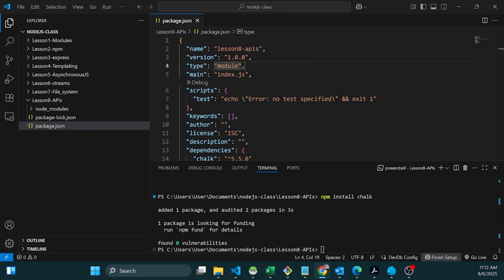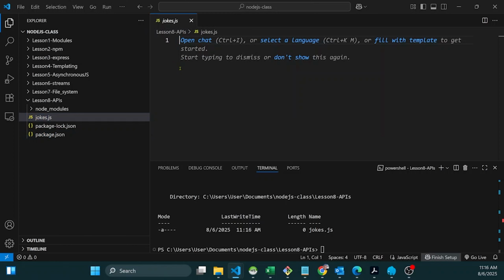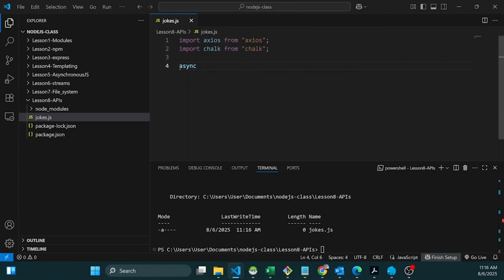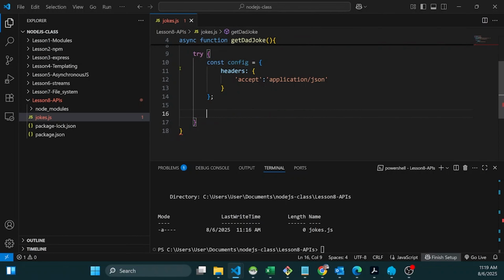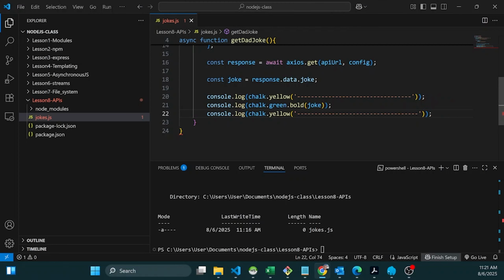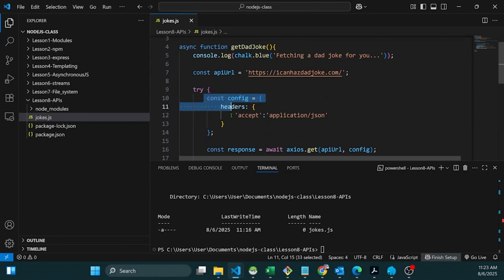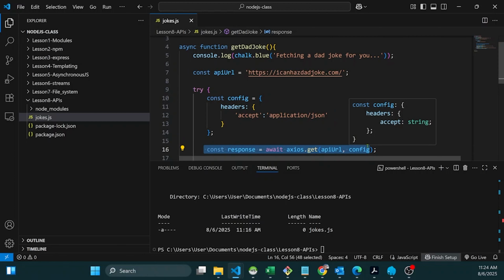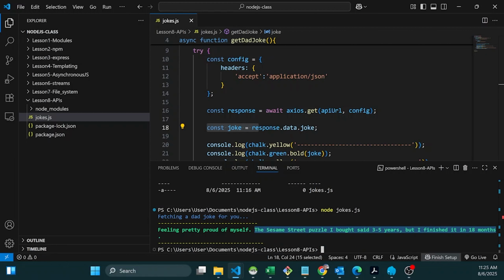11. NodeJs | How to Use REST APIs in Node.js with Axios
It's time for our app to talk to the world! In this episode, we learn how to fetch data from external REST APIs. We'll use the popular axios library to make GET requests, handle JSON responses, and build a fun command-line tool that fetches a random Dad Joke from a public API.

What you'll learn:

What a REST API is.
Making GET requests with axios.
Handling API responses and errors.
The importance of API keys and headers.